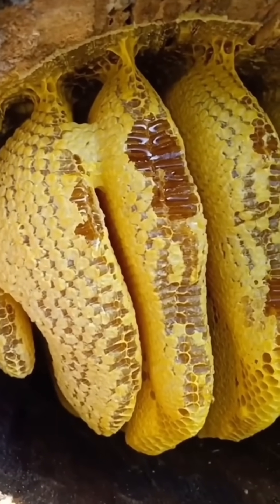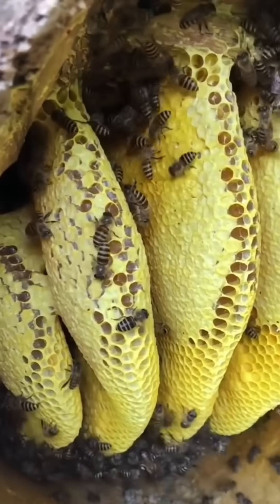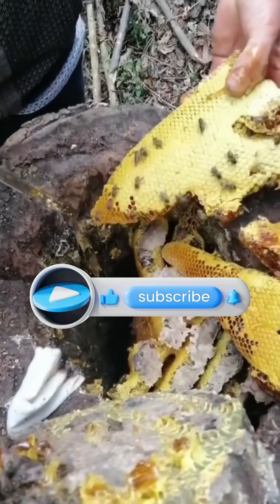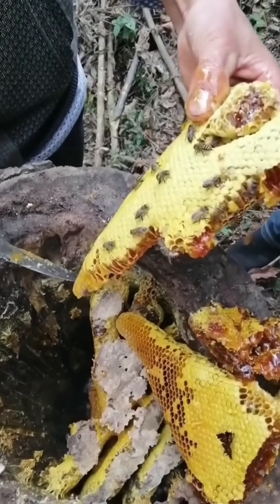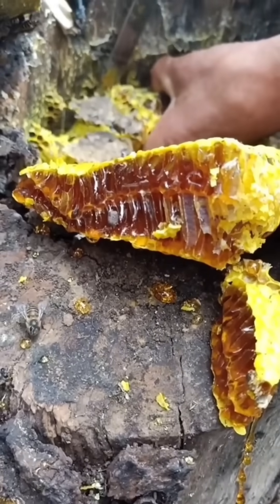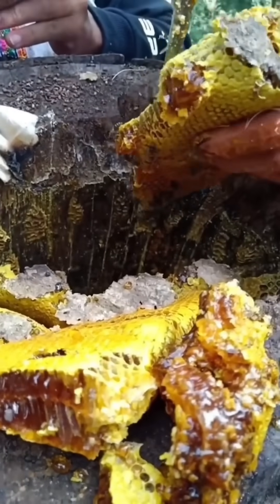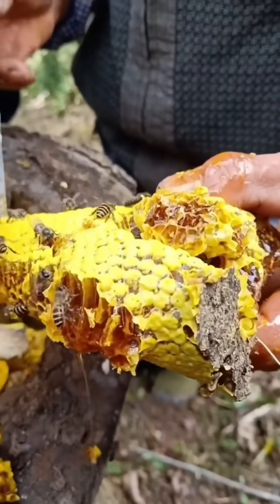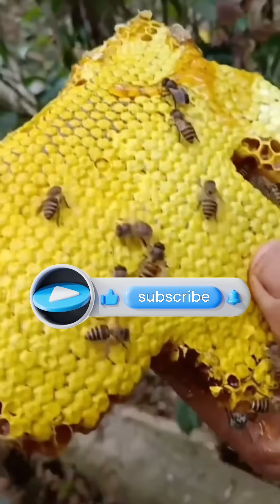full process of honey production in Amazon jungle 🍯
### **Title:**
**"Honeycomb Harvesting 🐝 | Real Honey Farming & Beekeeping Secrets 🍯"**

 **YouTube Search Queries (Keywords for SEO):**
- Honeycomb harvesting process
- How to farm honey bees
- Beekeeping for beginners
- How honey is made naturally
- Raw honey vs processed honey
- Sustainable beekeeping methods
- Benefits of honeycomb
- How to extract honey from a hive
- Best beekeeping practices
- How to start a honey farm
 **Video Description:**
*"Discover the fascinating world of honeycomb harvesting and real honey farming! 🐝🍯 Learn how honey bees create honeycomb, how beekeepers carefully extract raw honey, and why sustainable beekeeping is essential for our planet. Whether you're a beginner or an experienced beekeeper, this video is packed with insights on organic honey production and hive management.

🌿 Support sustainable farming—every drop of real honey matters!

📢 Share your beekeeping experiences in the comments below!

Let me know if you need further optimizations!